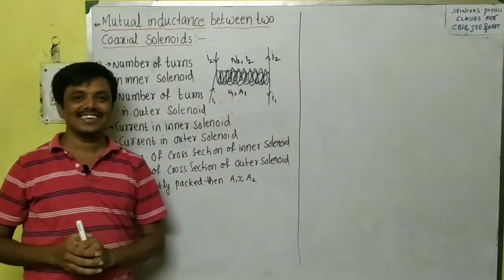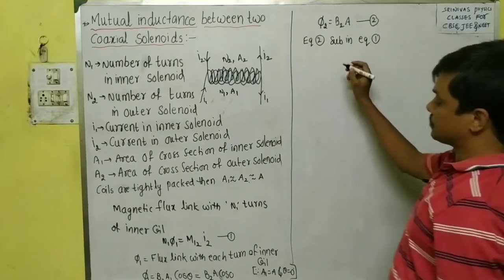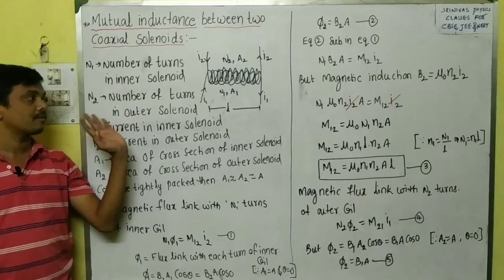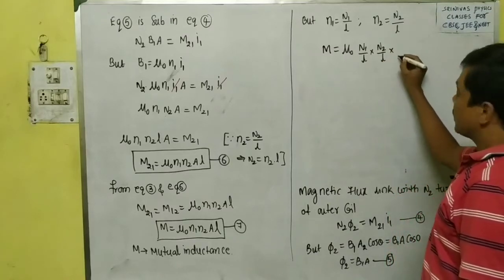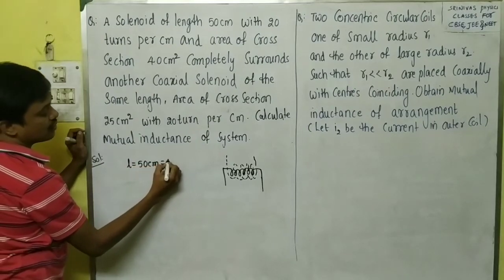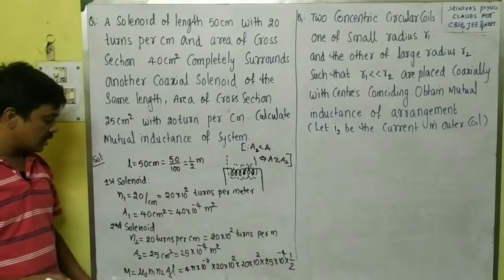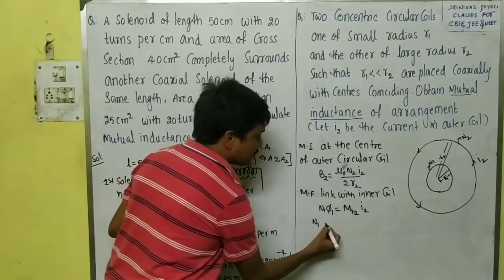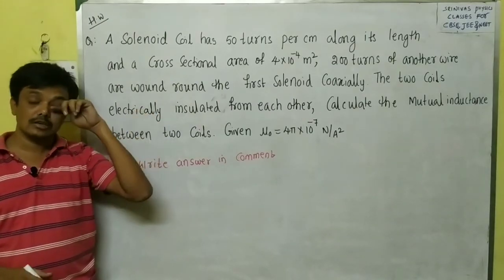Electro magnetic induction class12 //Mutual inductance between coaxial solenoids& problems part 6.12